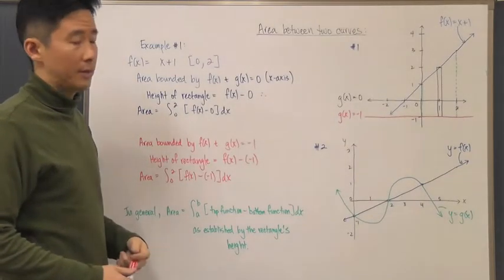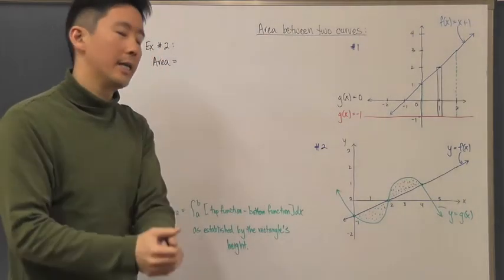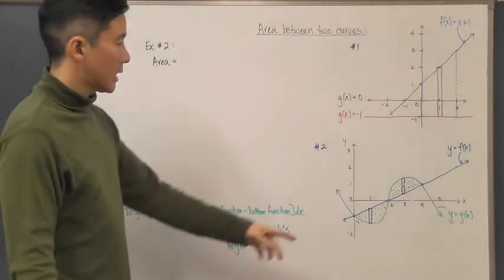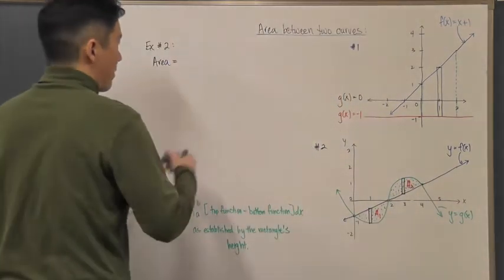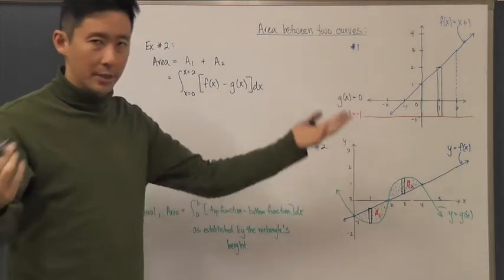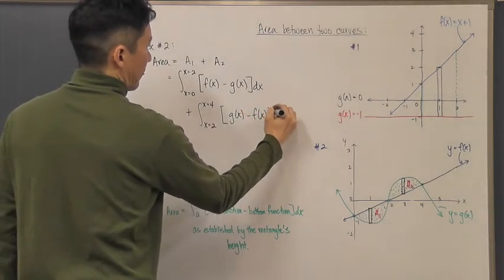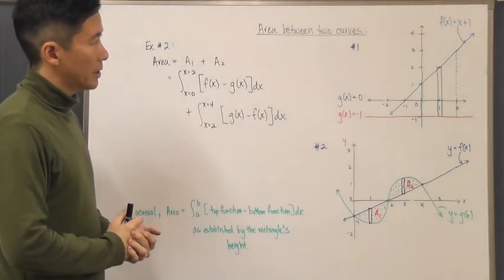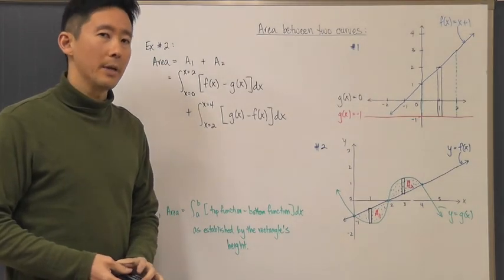Area Between Curves Part II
Area between curves cont.